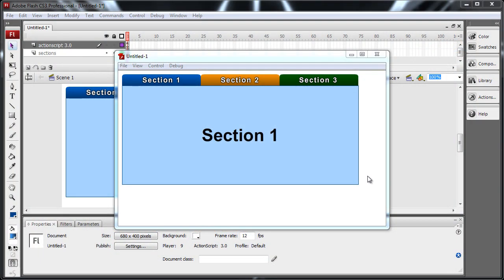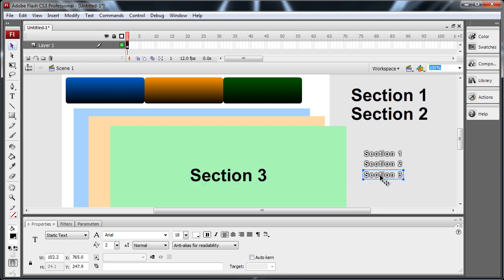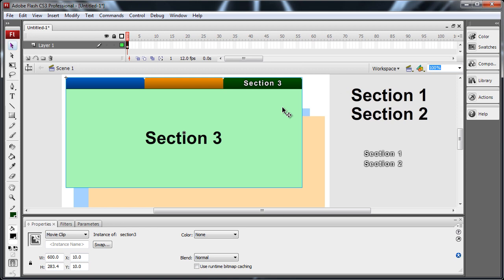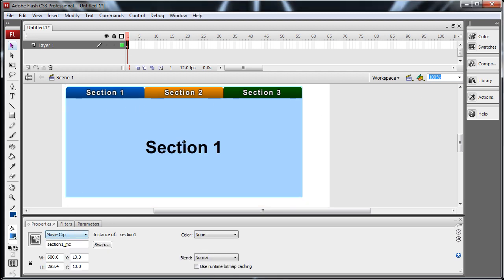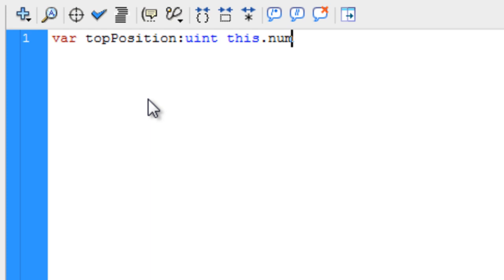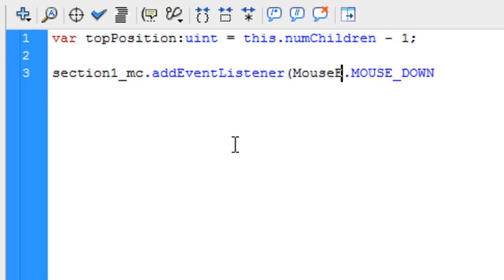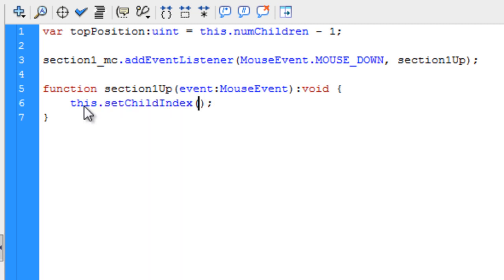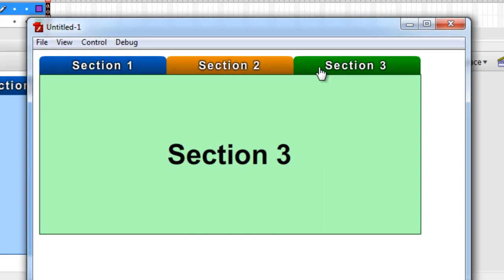Tab Navigation Object Depth Management in AS3 : Flash Actionscript 3.0 Tutorial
Learn Tab Navigation and Object Depth Management in Actionscript 3.0 for CS3, CS4, or CS5. AS3 setChildIndex() function.